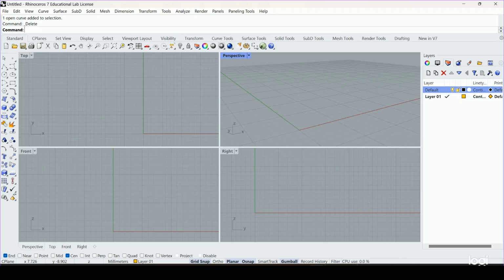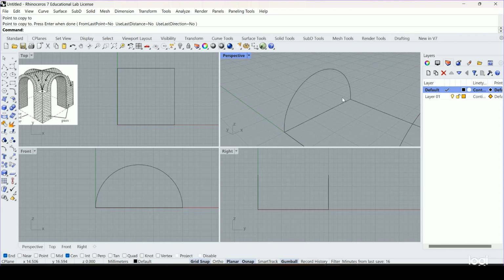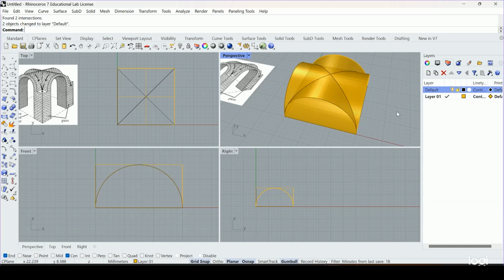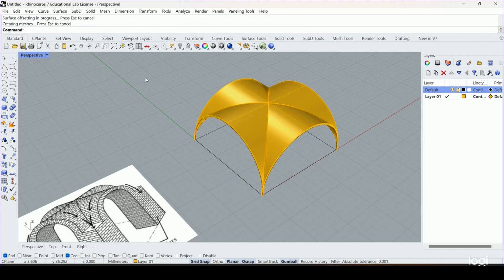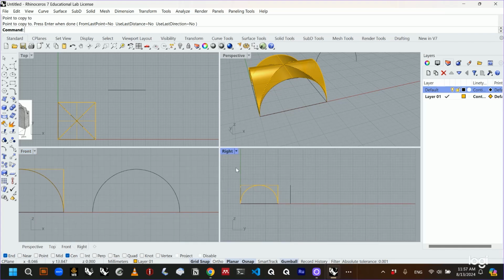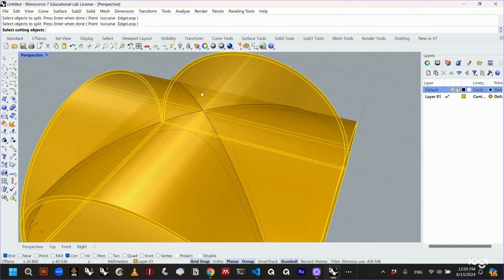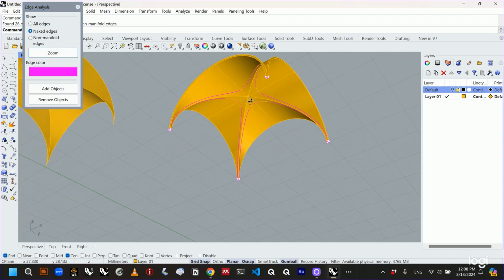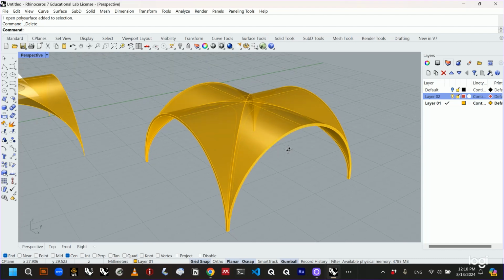05 - Rhino exercise - modeling a groin vault